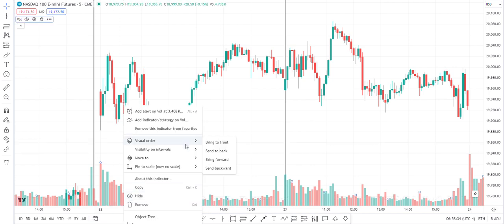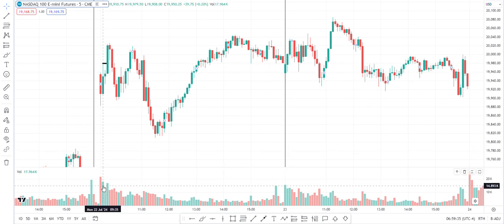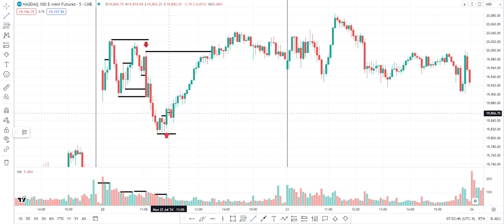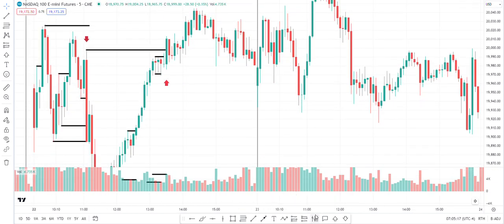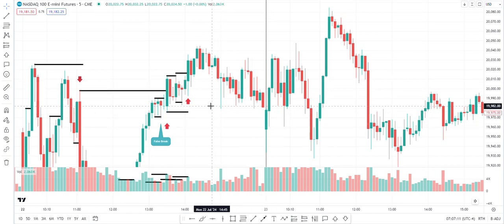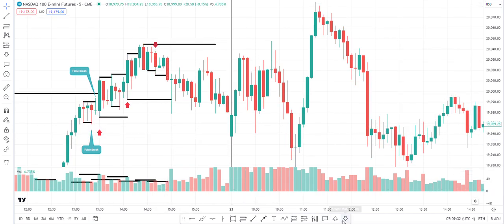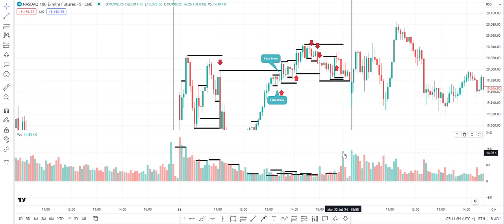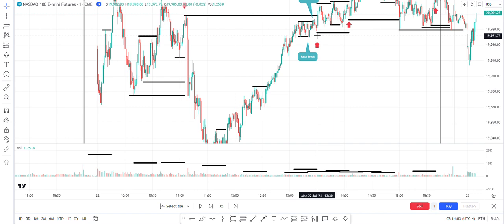Easy Way To See Real And False Breakout Using Volume